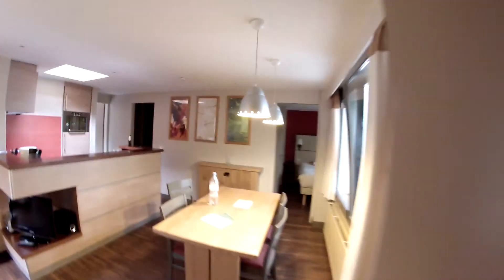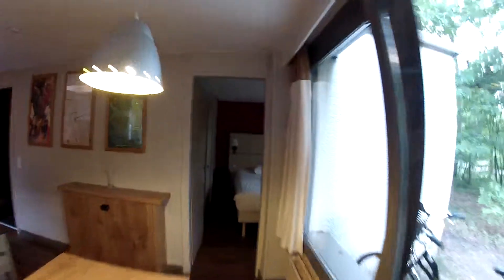France trip, Aug 28 2014, tour of the cabin at Center Parc